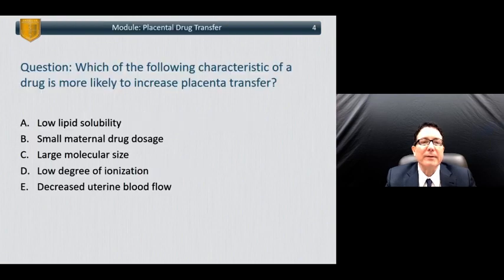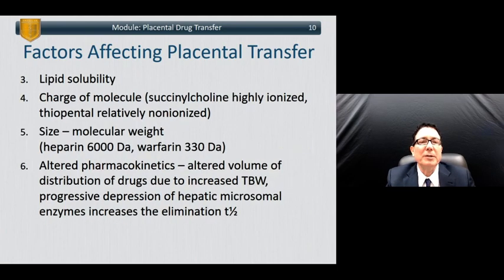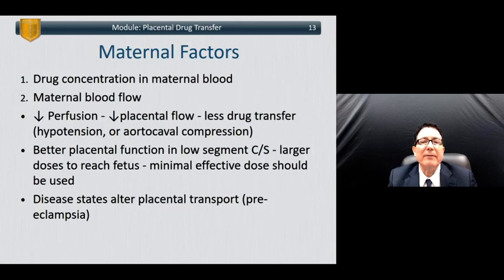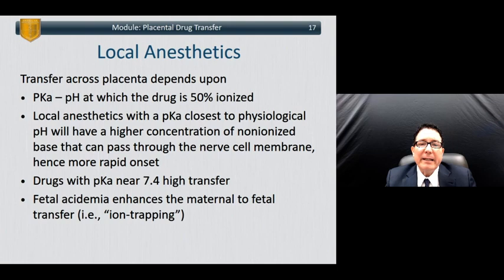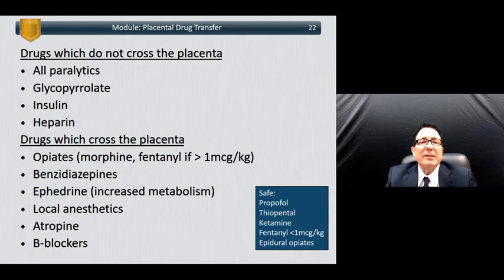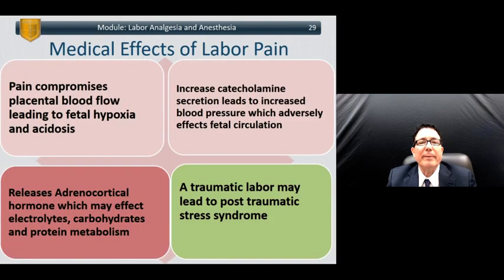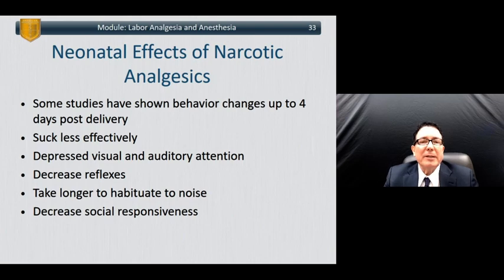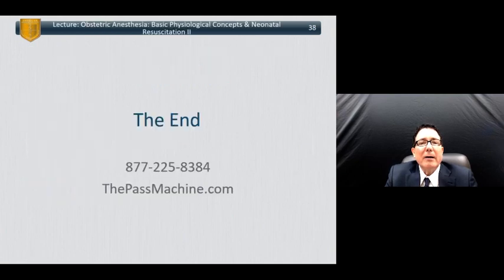ANADVv2 1 03B Obstetric Anesthesia Basic Physiological Concepts & Neonatal Resuscitation II